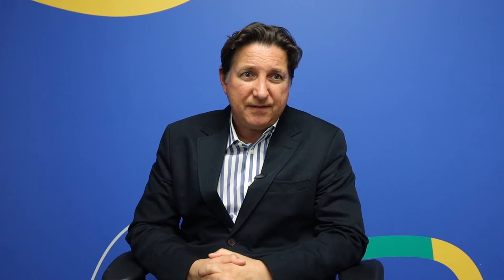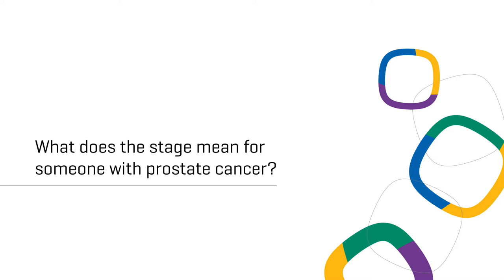Staging for prostate cancer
Icon Director of Radiation Oncology Dr Marcel Knesl explains cancer staging and how PSA and Gleason Score help determine the stage of prostate cancer.